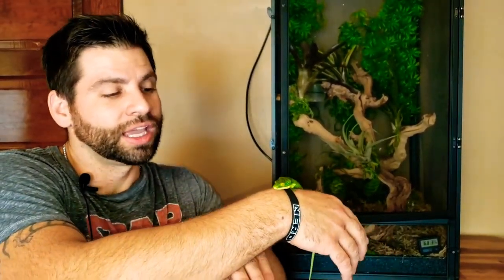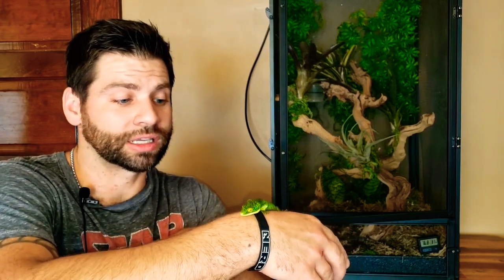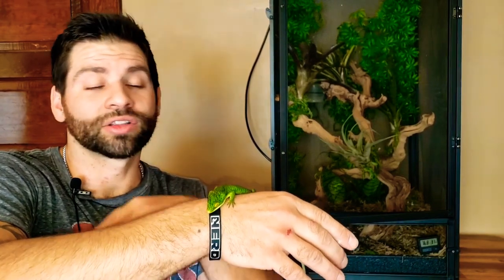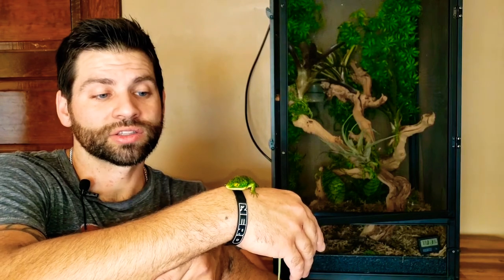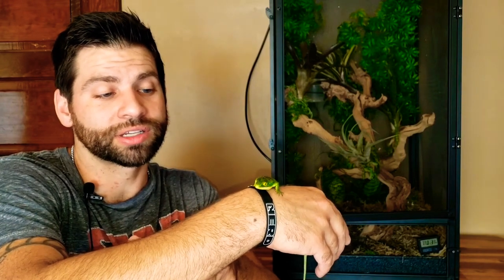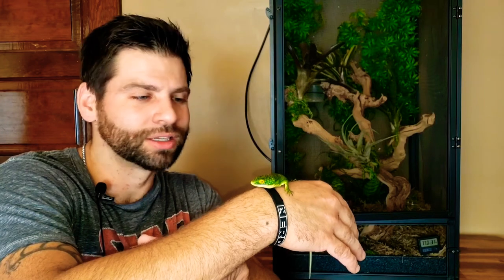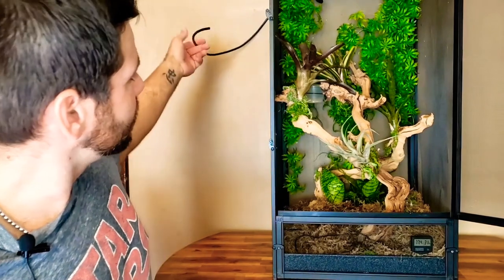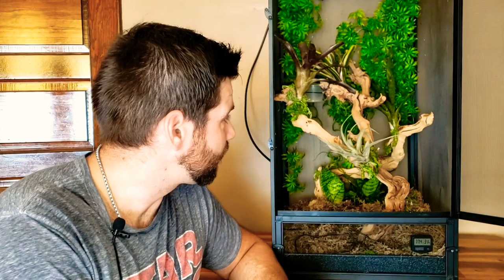Mexican Alligator Lizards!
I got abronia garminia!

Teiki Trioceros (Mr.Crawlings)